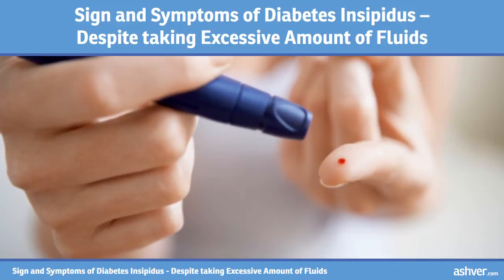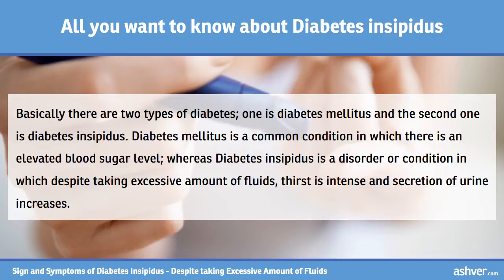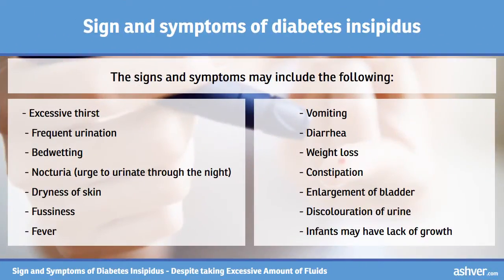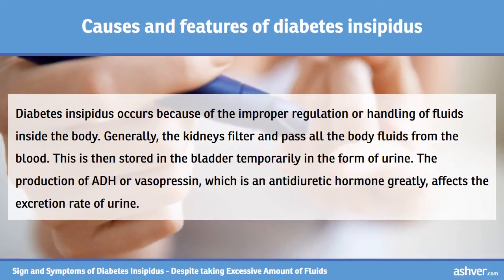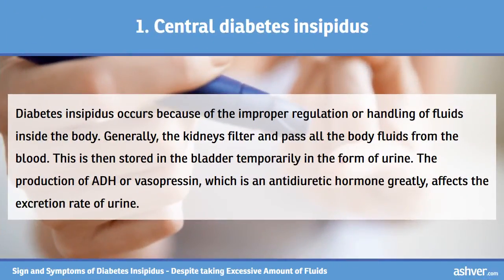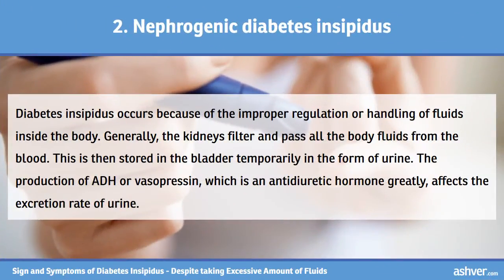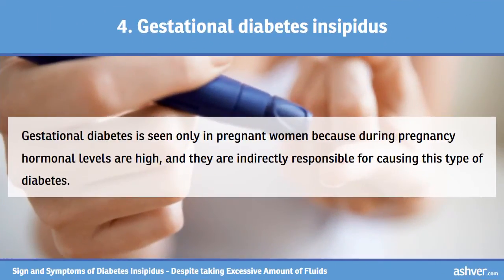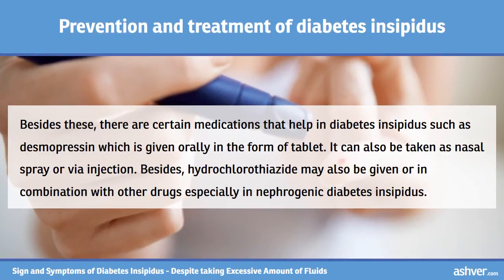Sign and Symptoms of Diabetes Insipidus - Despite taking Excessive Amount of Fluids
Sign and Symptoms of Diabetes Insipidus - Despite taking Excessive Amount of Fluids. Diabetes is the most common disorder found in the human population. In this article, understand diabetes insipidus in detail.